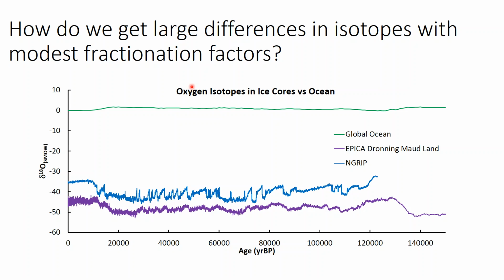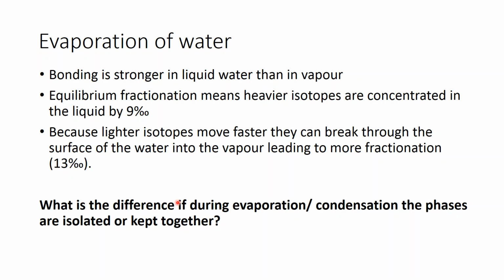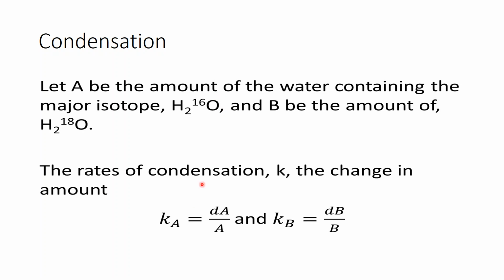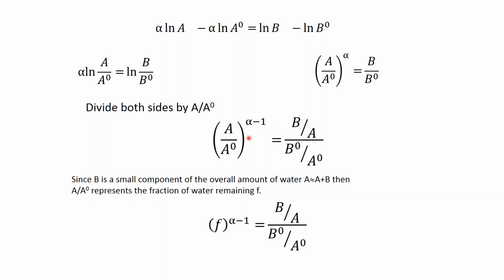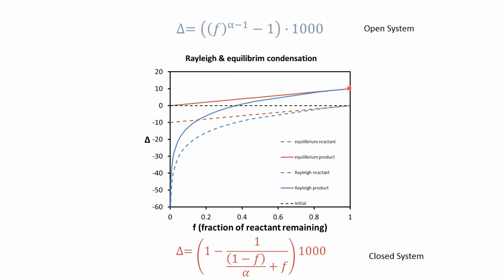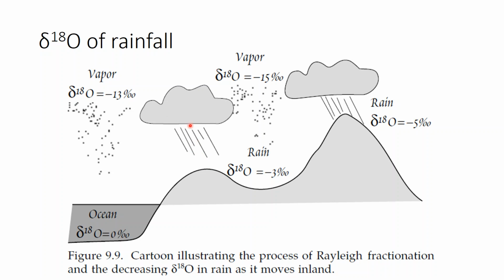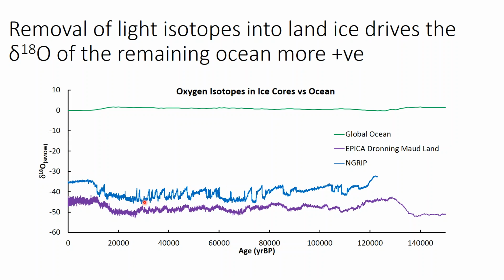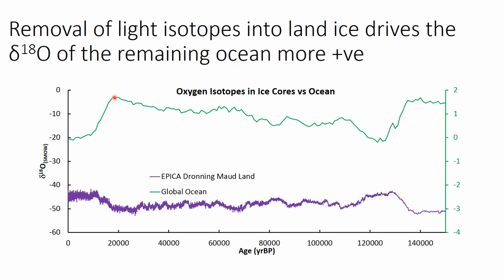Distilling isotopes: Why ice sheets have such a light isotope composition